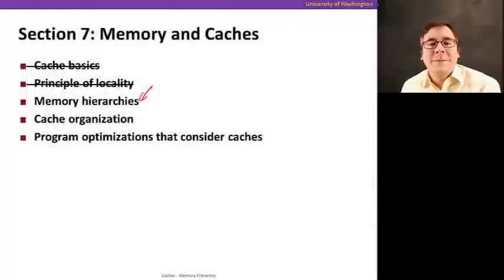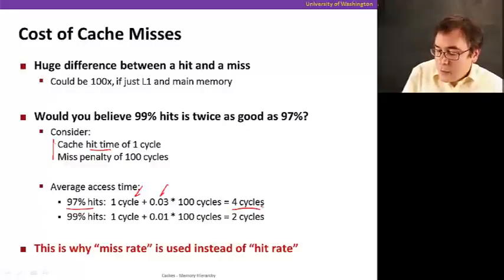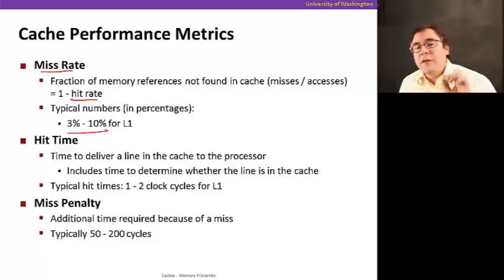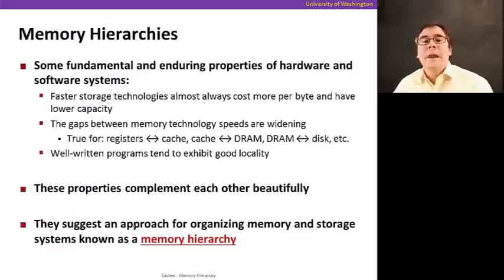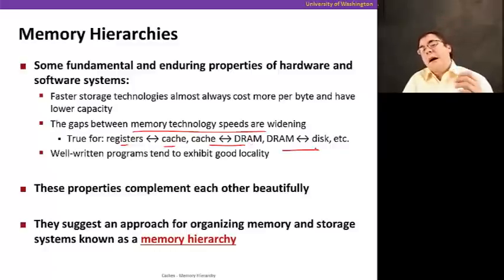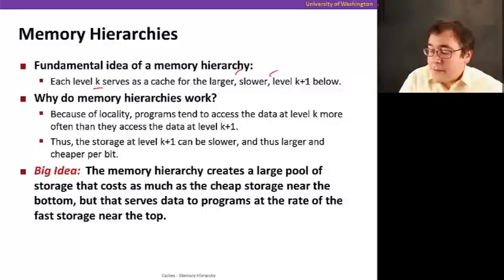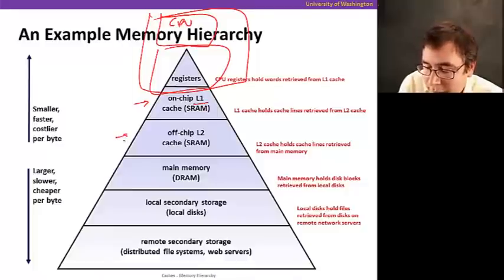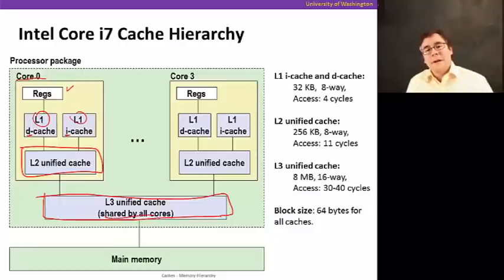8 3 Memory Hierarchies